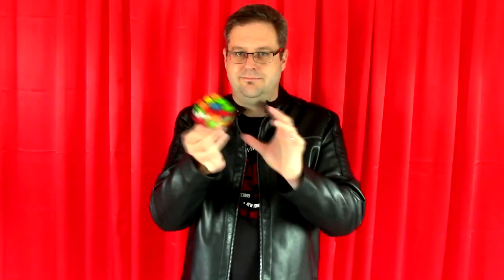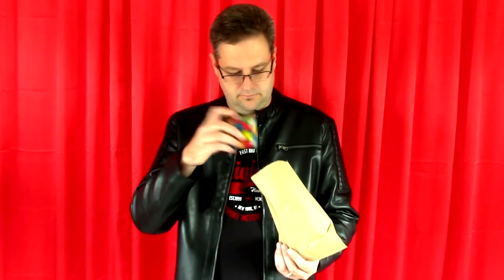Ball to Rubik's Cube - Alexander May - lepetitmagicien.com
Ball to Rubik's Cube - Alexander May
Manière très visuelle et très surprenante d'entrer dans la magie de votre Rubik's Cube! Poussez une petite boule d'éponge rouge dans votre main vide, et en un instant vous révélez un Rubik's Cube! C'est une transformation tellement inattendue que vous obtiendrez une réaction choquée de votre public. Nous avons pris grand soin de faire en sorte que le cube ressemble le plus possible à la réalité, et c'est le moyen idéal pour introduire votre magie Cube si vous passez rapidement à un vrai cube.